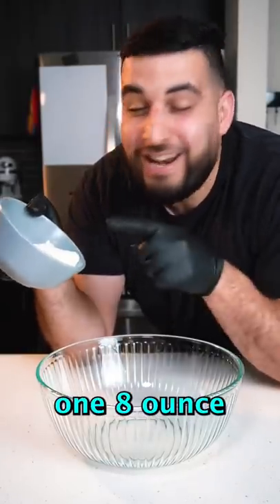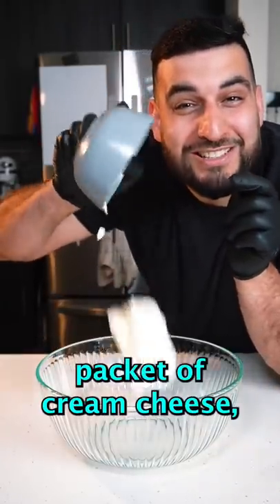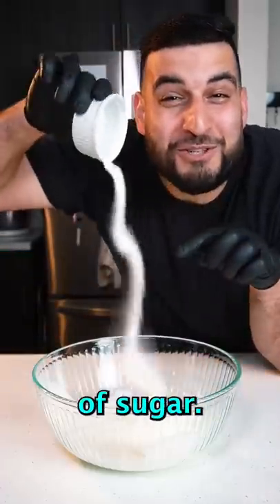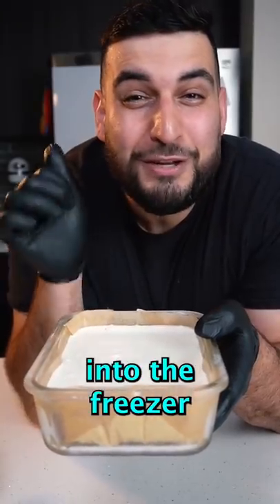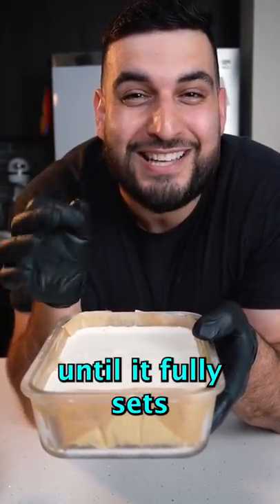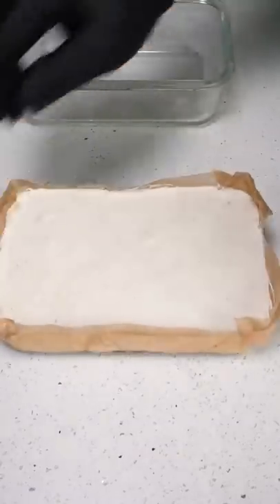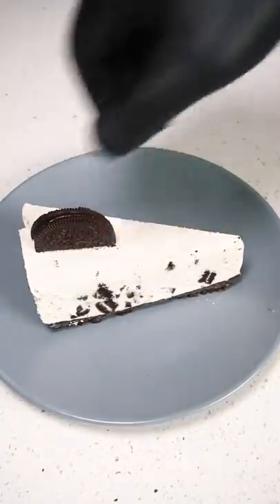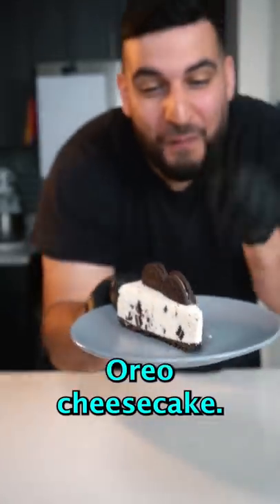shorts oreo cheesecake easyrecipe dessert